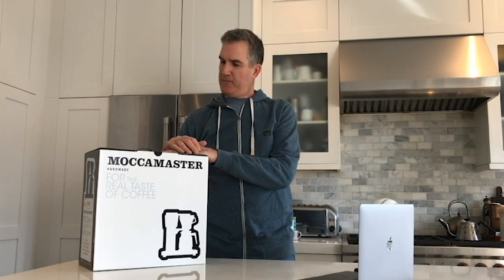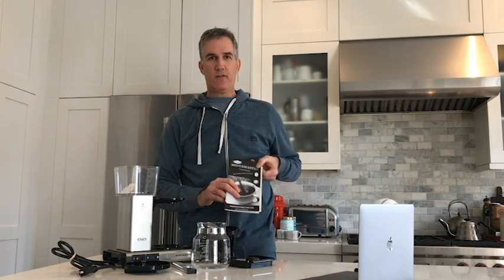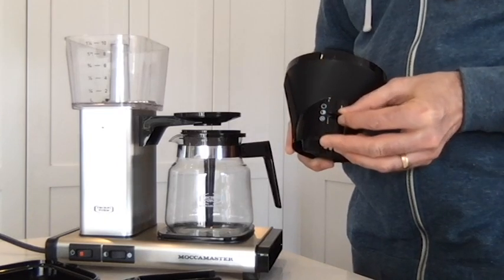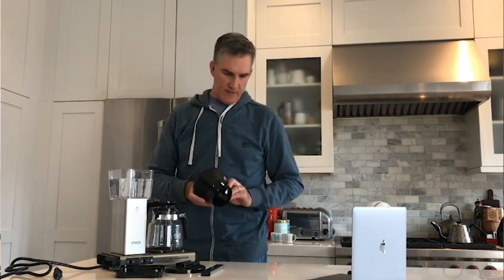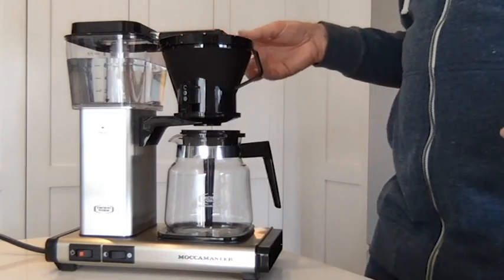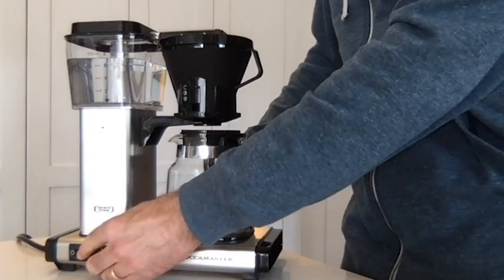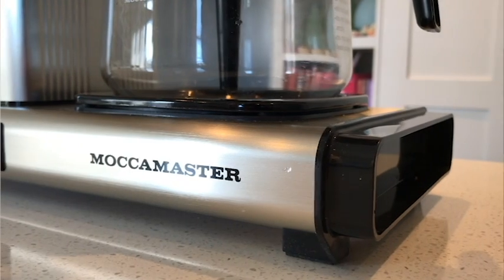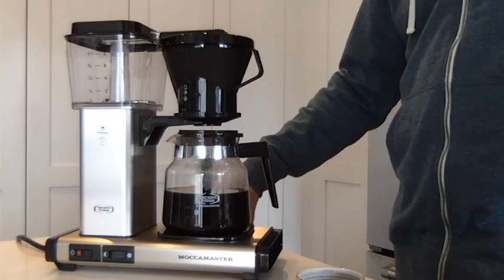Technivorm Moccamaster KB 741 Unboxing and Demo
The Technivorm Moccamaster KB 741, sometimes called the KB, is among the most popular Moccamaster models. As part of our Moccamaster coffee maker review, we unbox the KB 741 and show you its shower head and manual drip stop. Of course, we'll be brewing some coffee and tasting it, too!